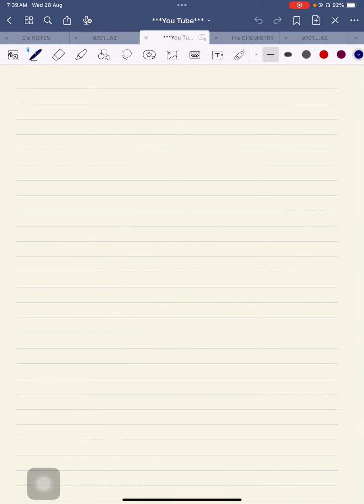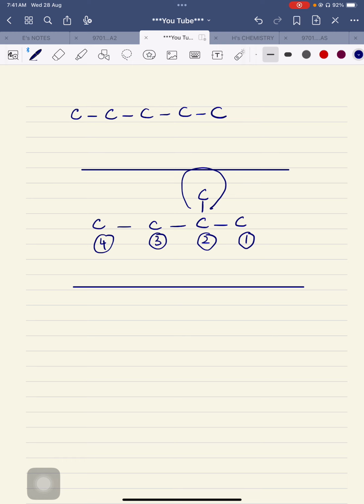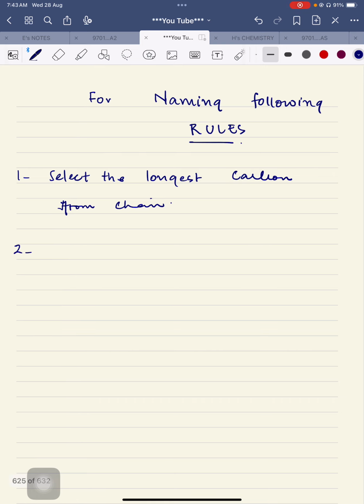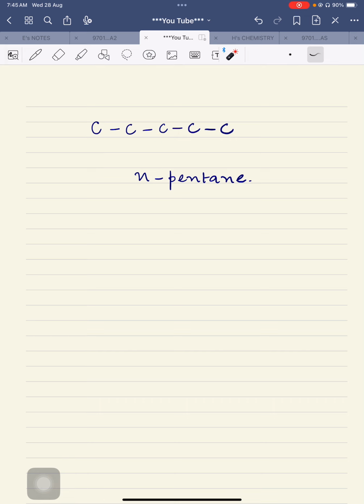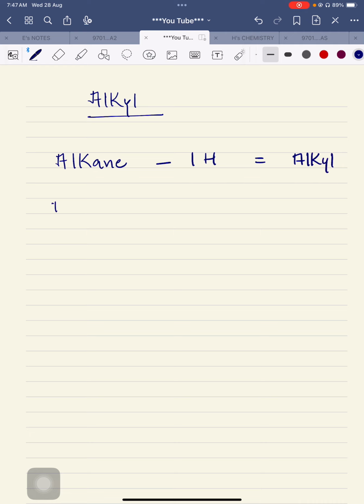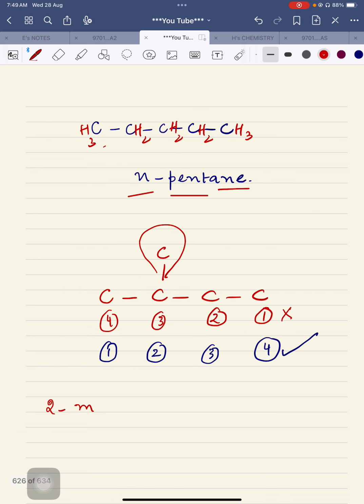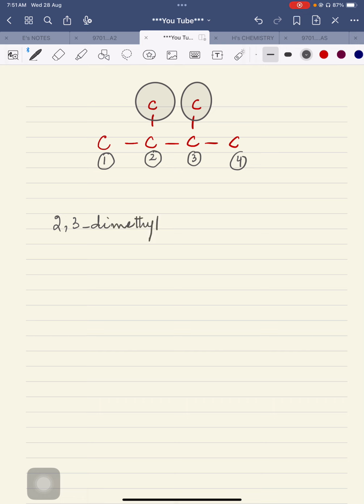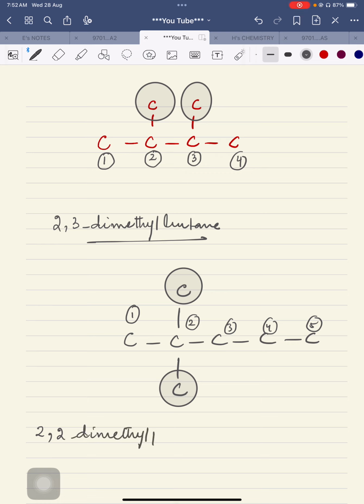O-level and IGCSE. Chapter 10: Organic Chemistry (Lecture 11)